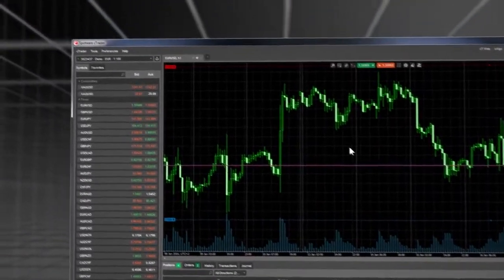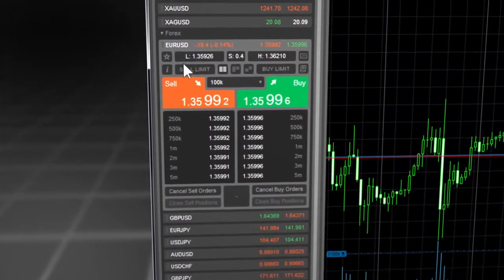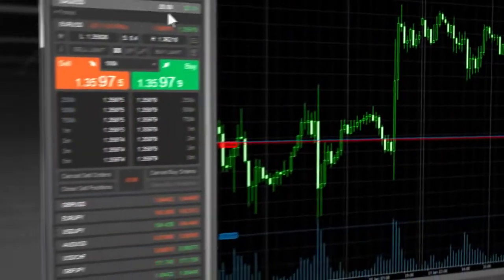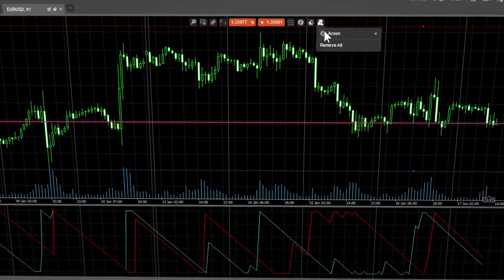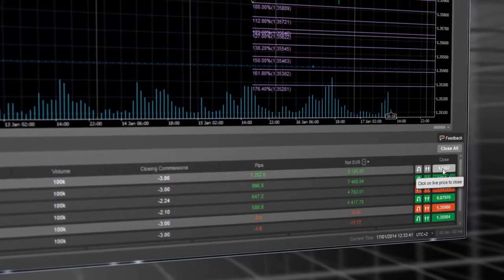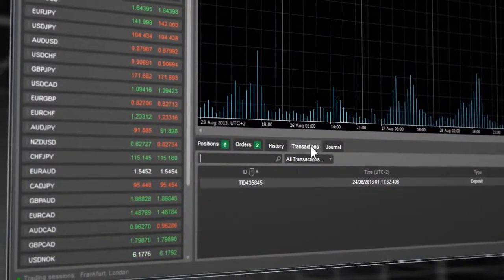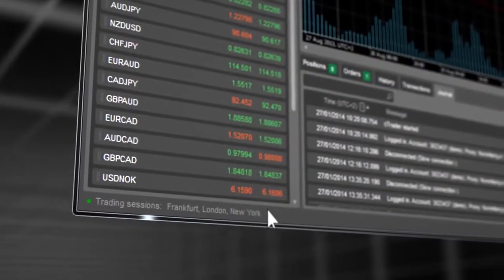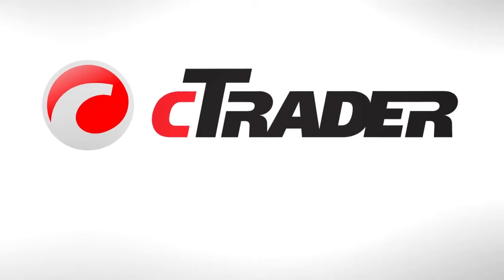cTrader ► Trading Platform Overview ● Spotware Tutorial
cTrader ECN Trading Platform with sophisticated, user-friendly functionality. cTrader comes with cAlgo development environment, which allows a simple process for creating and testing new indicators and robots (cBots). This intrinsically ECN platform can serve as a great alternative to MetaTrader if you do not like the latter for some reason.